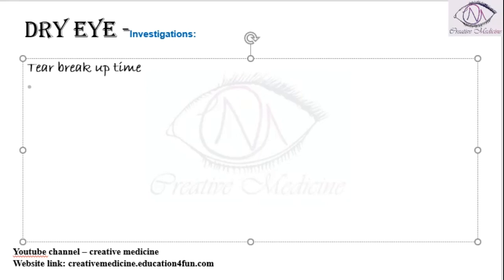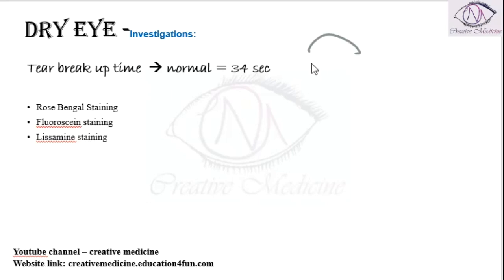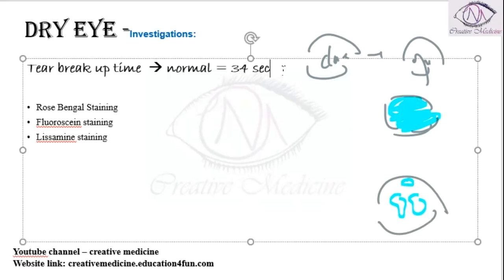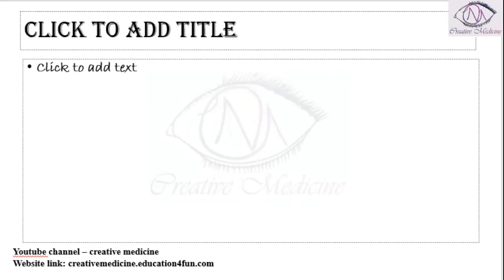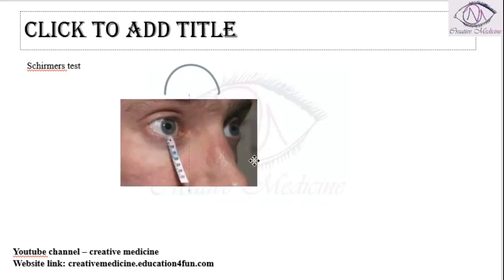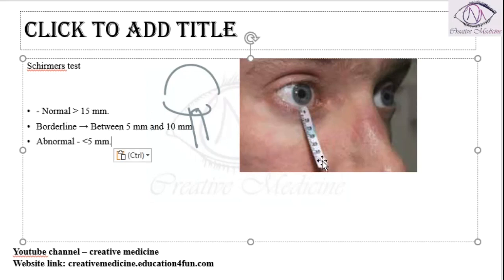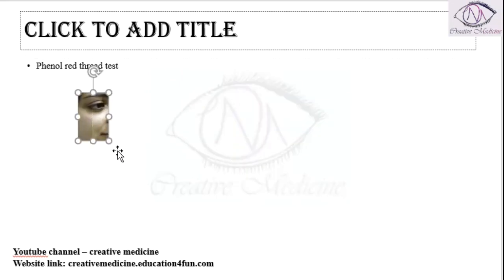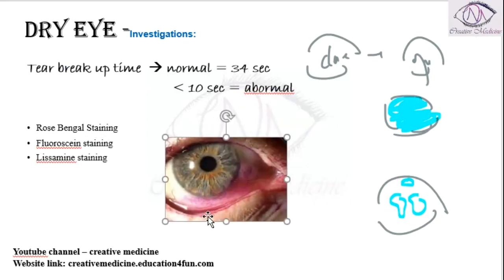Lec 6 Dry eye Investigations mp4 || OPHTHALMOLOGY